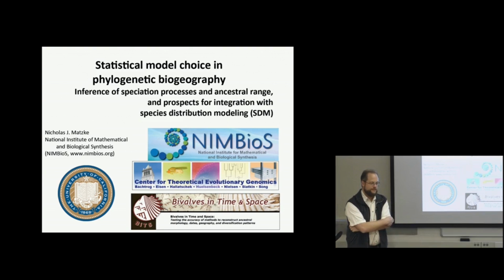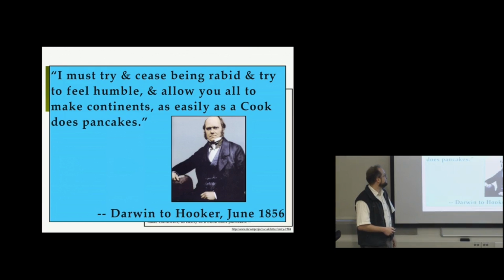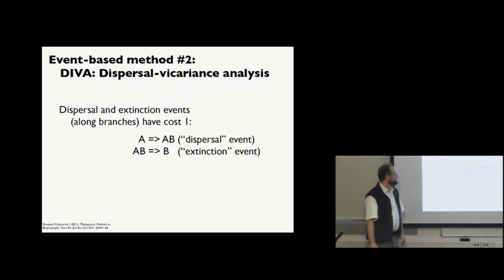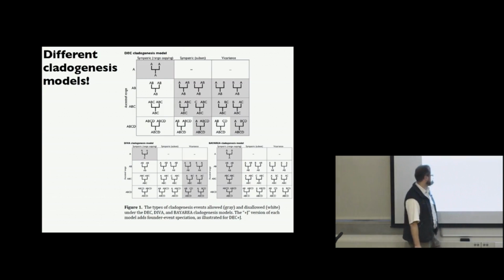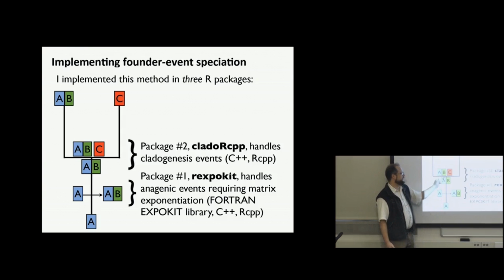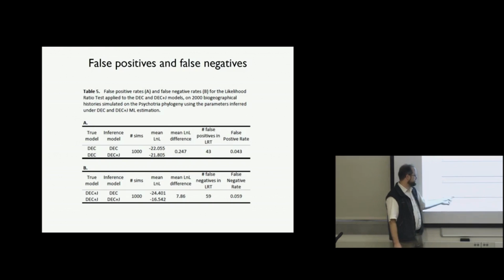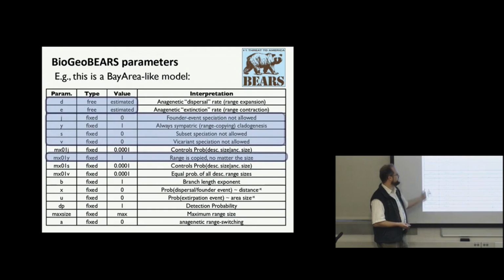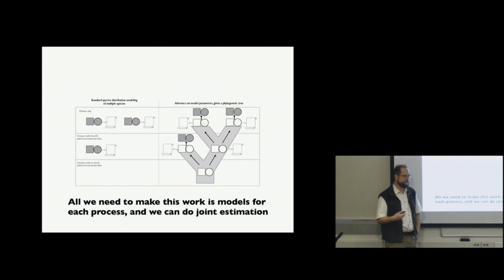Statistical model choice in phylogenetic biogeography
Dr. Nicholas Matzke discusses special cases of a supermodel implemented in BioGeoBEARS, a new R package that implements the most popular biogeographical models, and outlines a program to expand this research by linking phylogenetic biogeography with species distribution modeling (SDM) as part of the NIMBioS Interdisciplinary Seminar Series. Matzke is currently a Postdoctoral Fellow at NIMBioS.